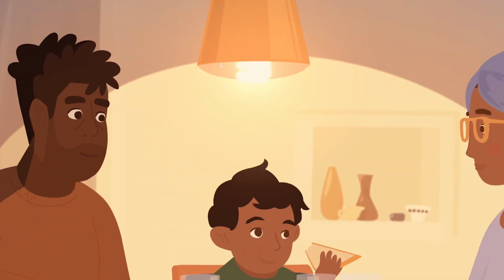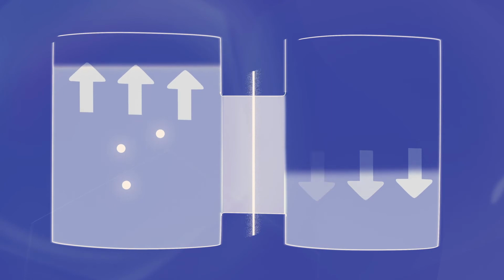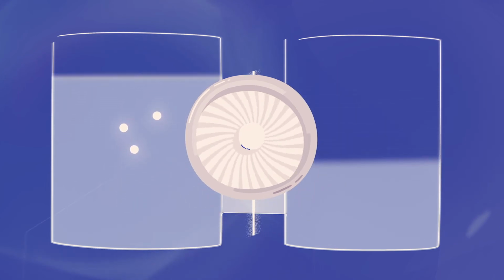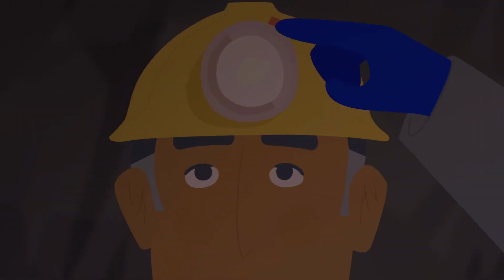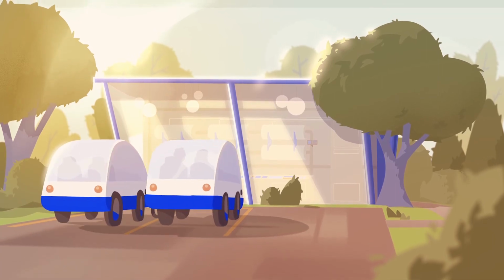SaltPower Explainer - SaltPower